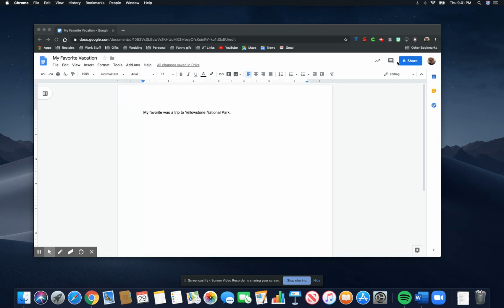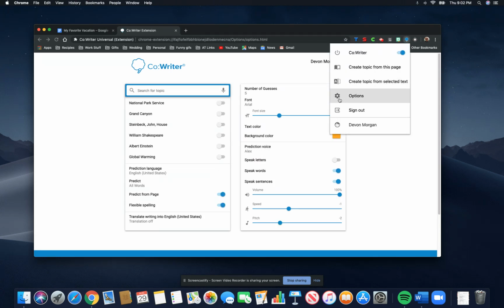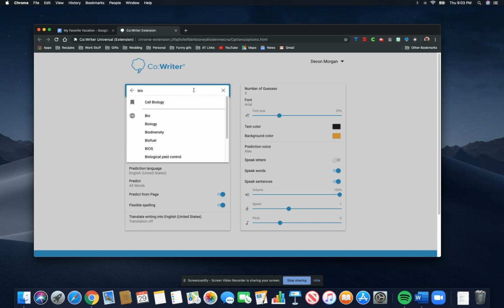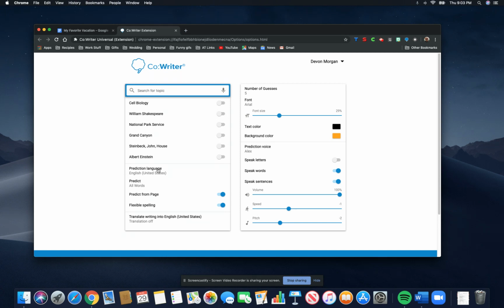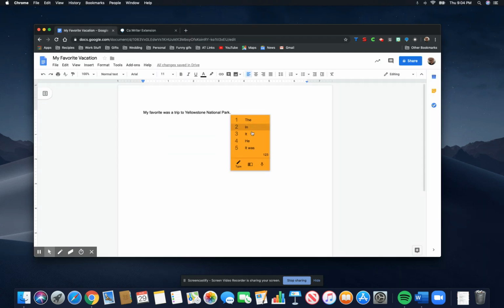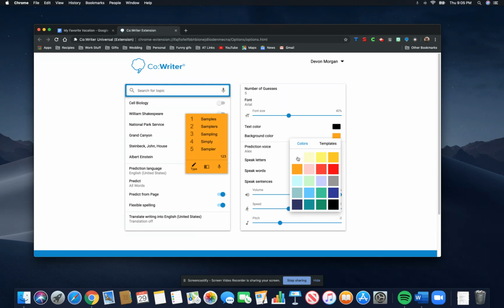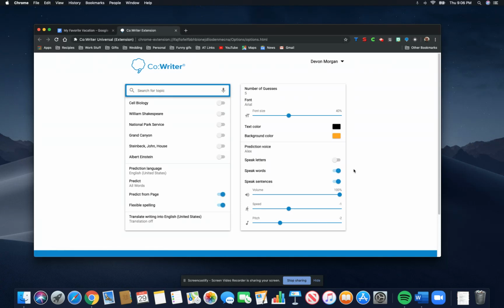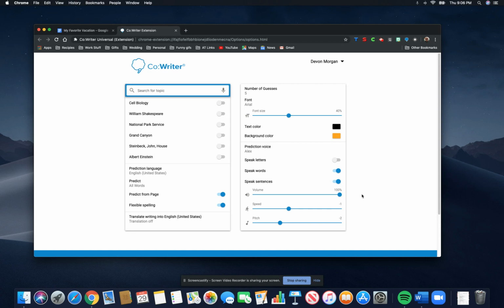Settings - Co:Writer - Student